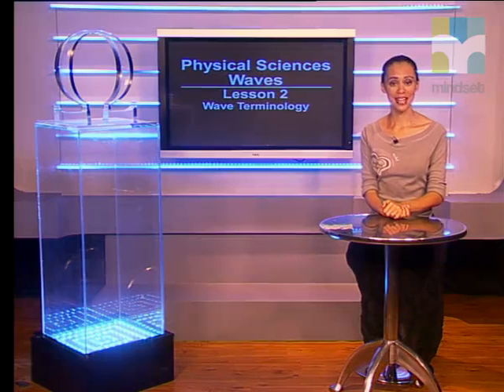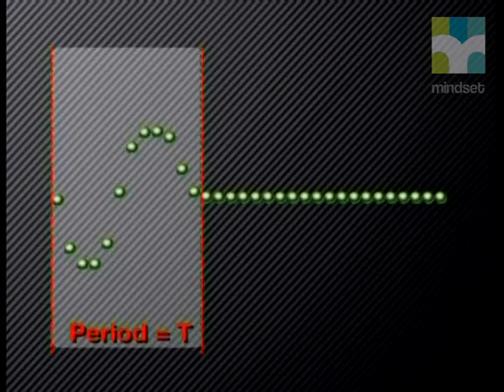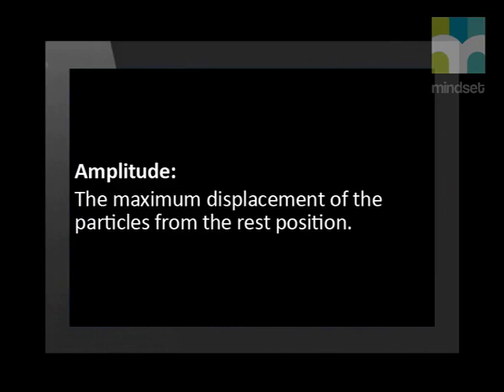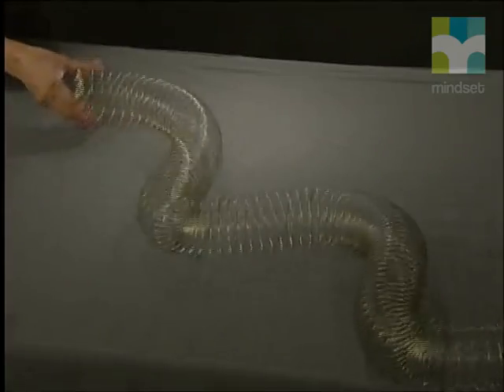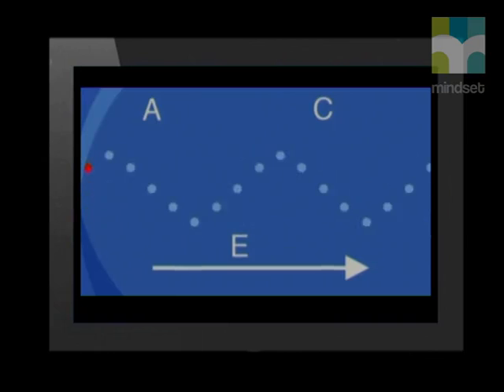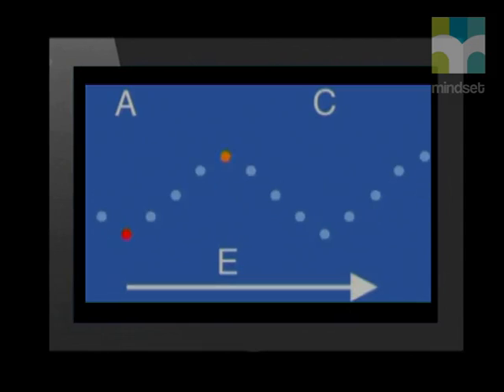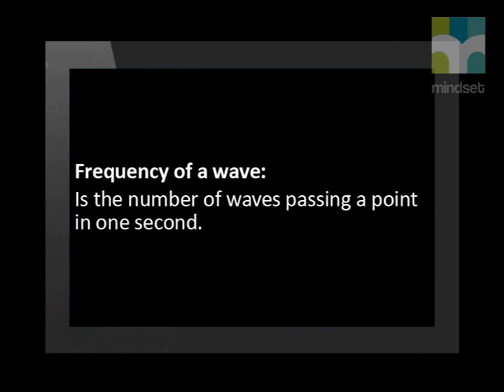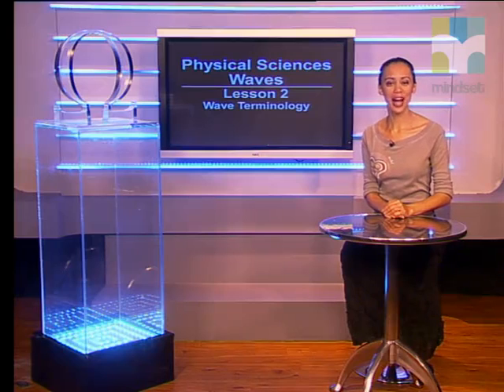Wave Terminology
Natural Sciences.